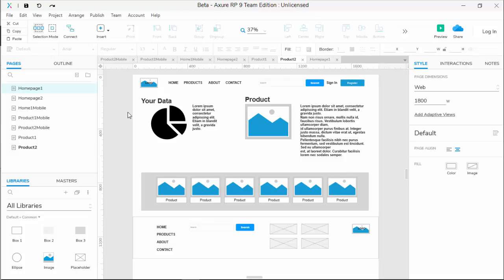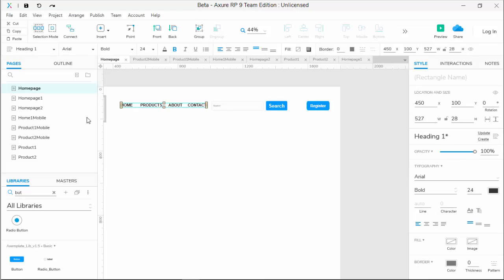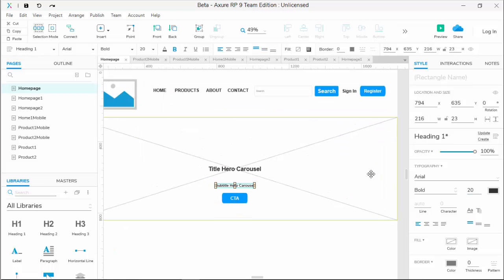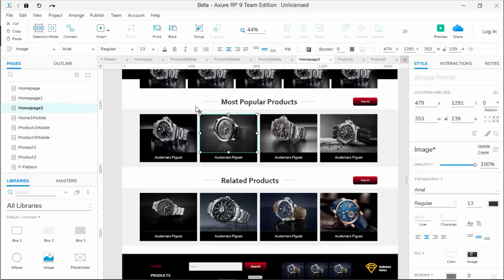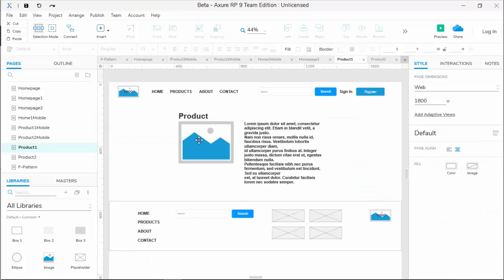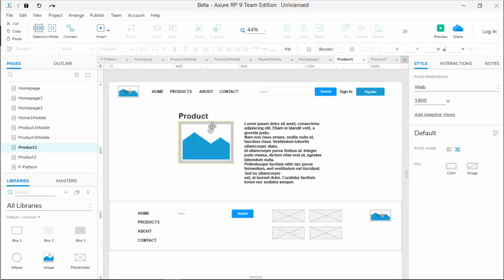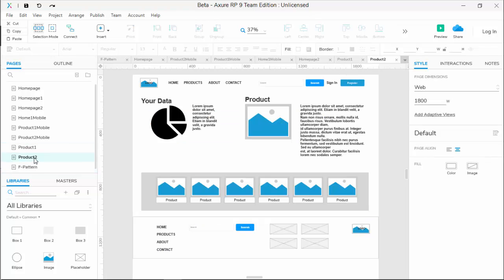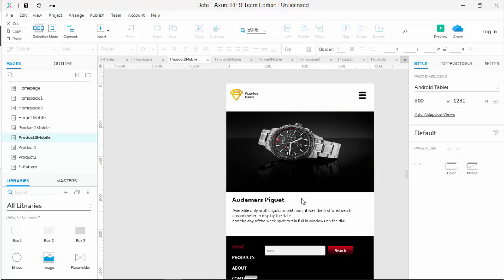Creating Wireframes, how to start?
This is a short course about how to create wire frames using pen and paper and professional tools like Axure! Also I mention some of common mistakes designers make when just starting with design and creating Wireframes.